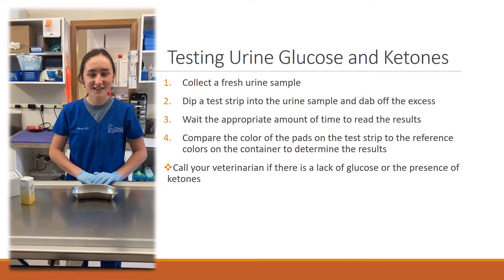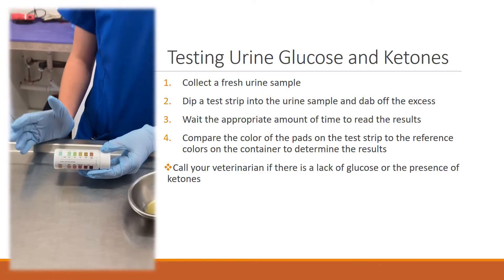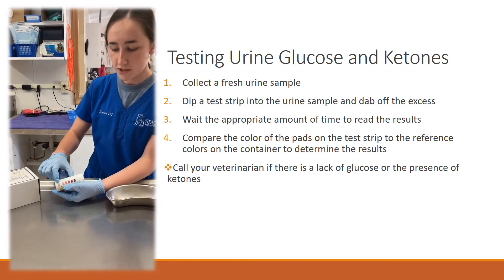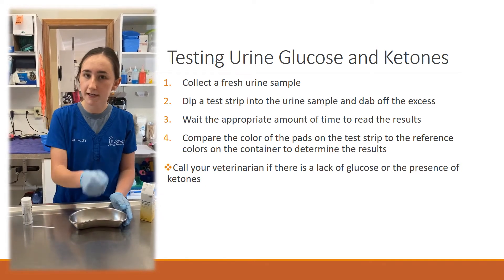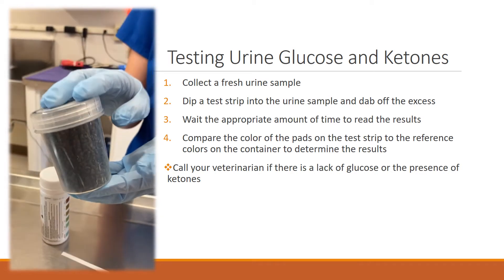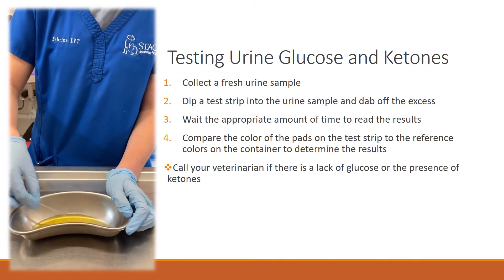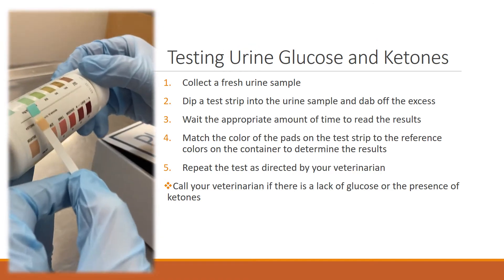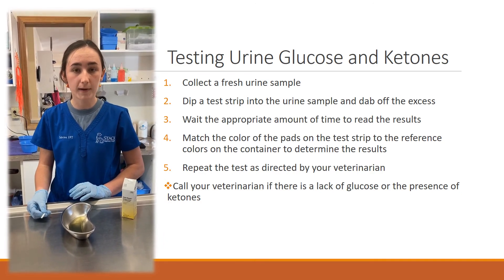Testing Urine Glucose and Ketones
Printable Home Care Diary